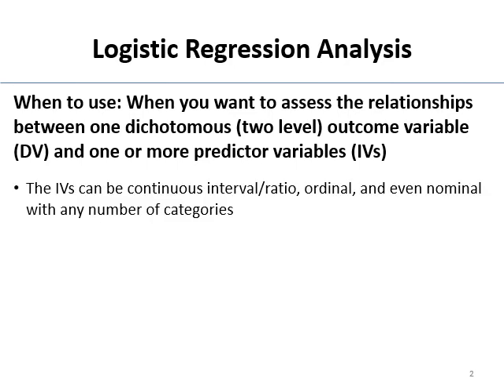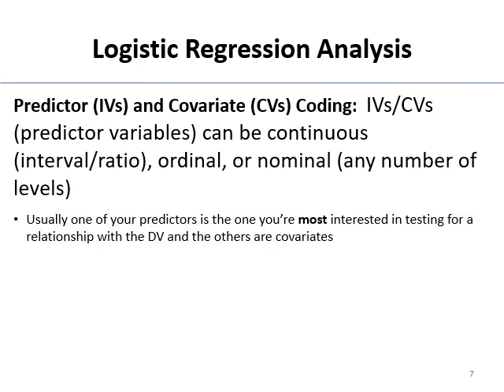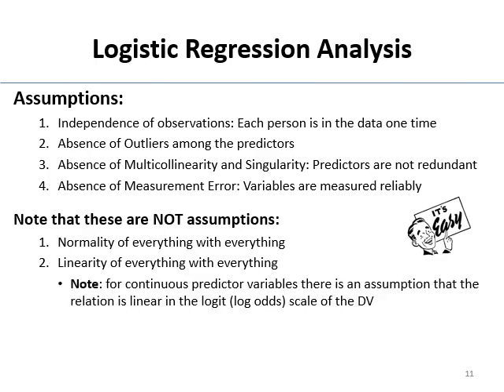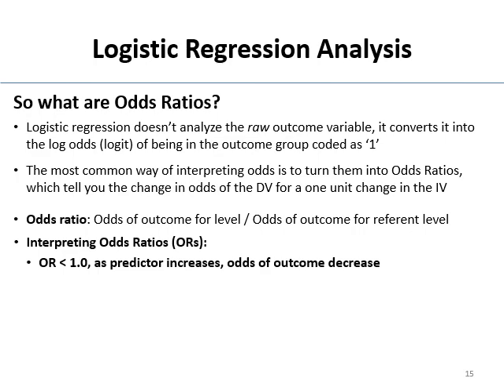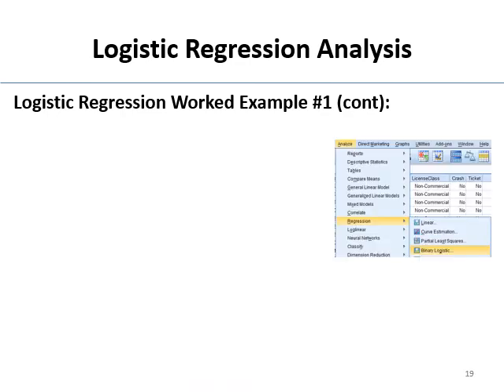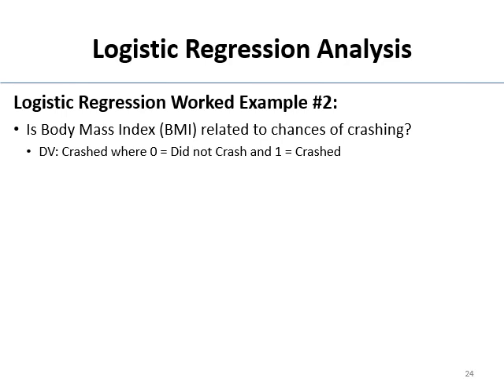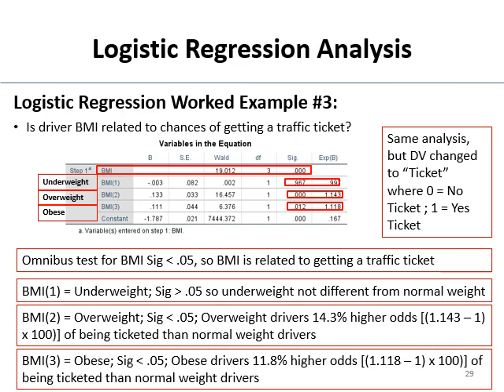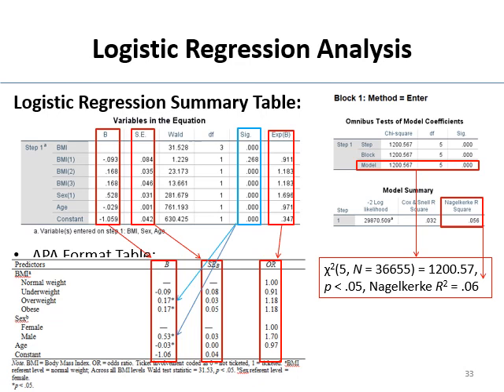Week09 Lecture 01 Logistic Regression Analysis